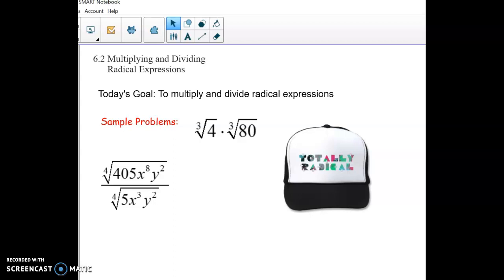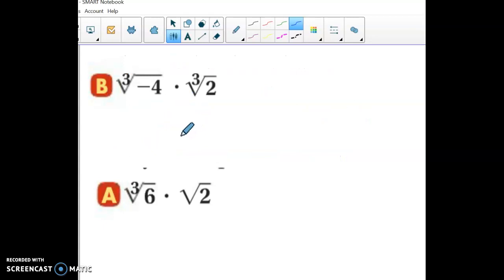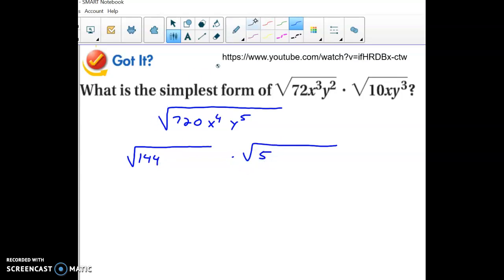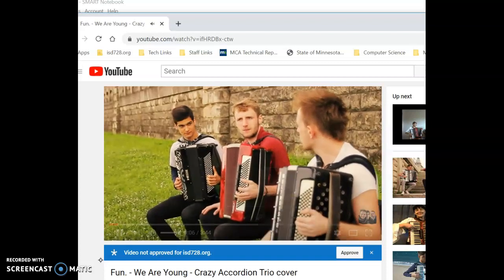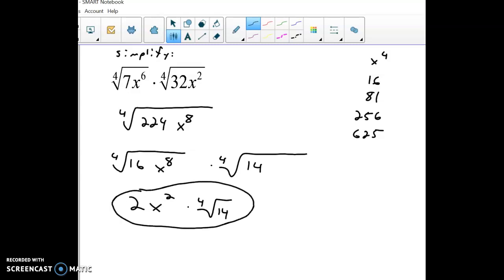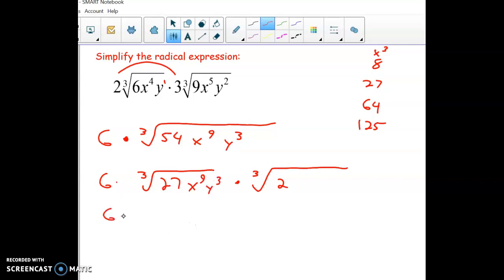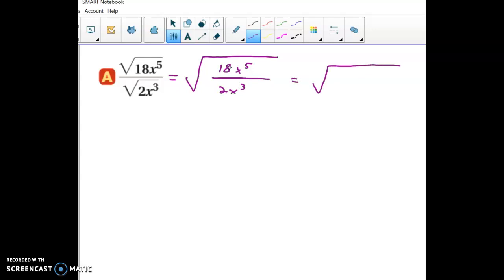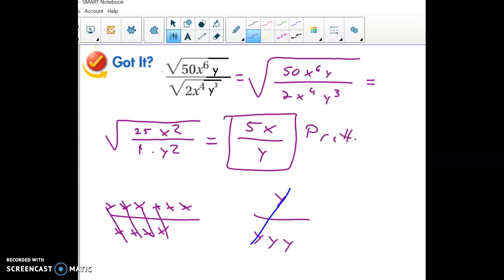Section 6.2 day 2